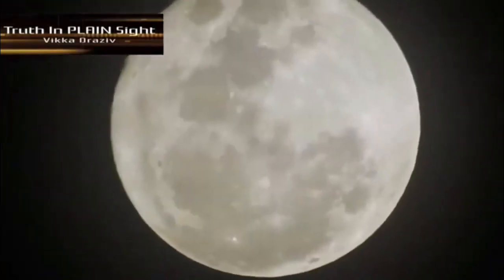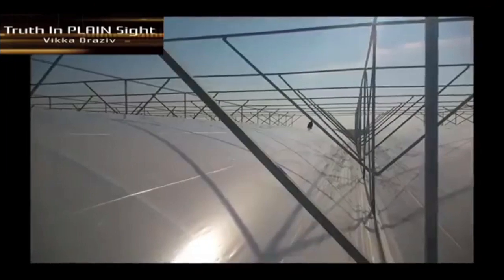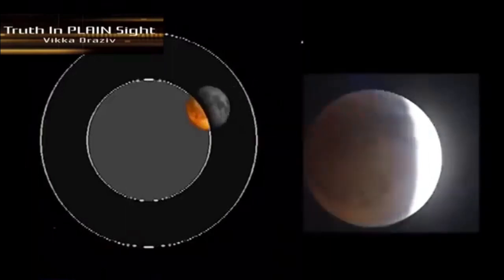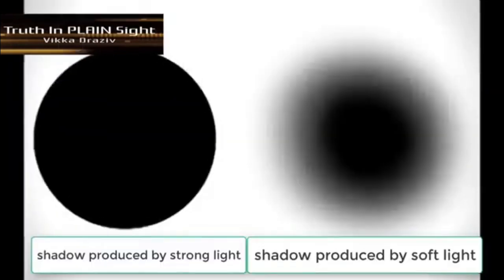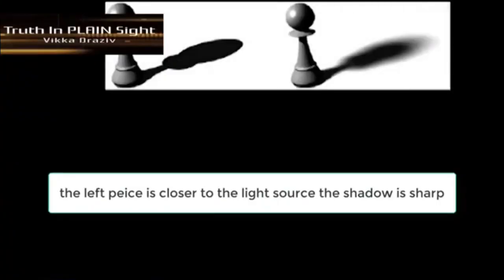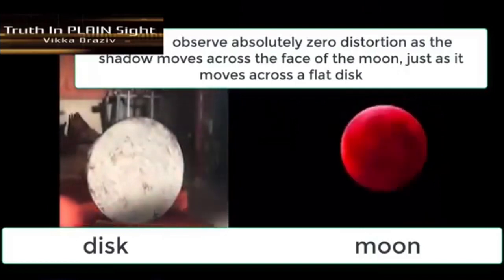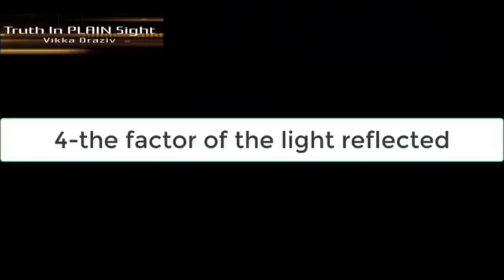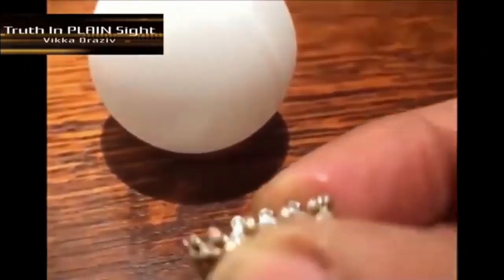Blood Moon Facts